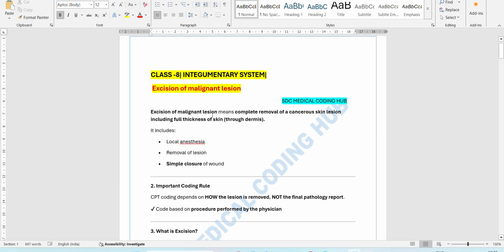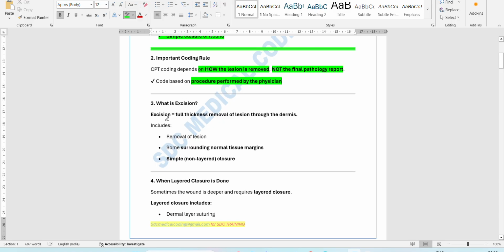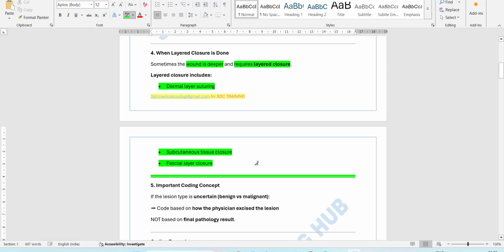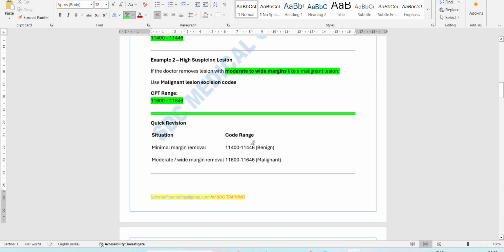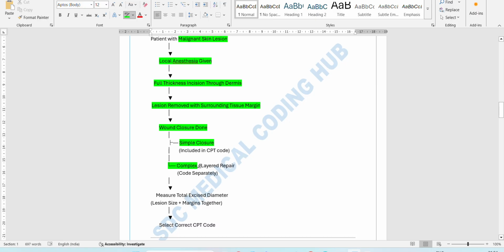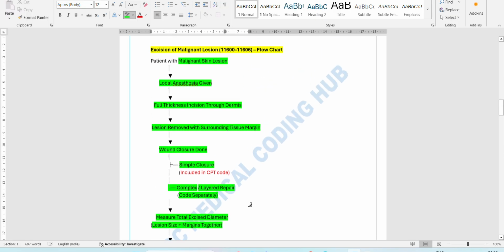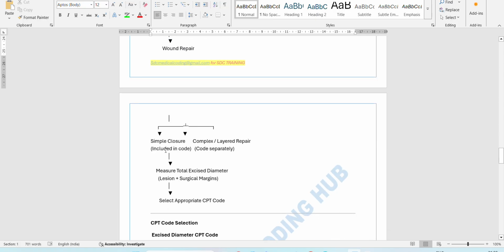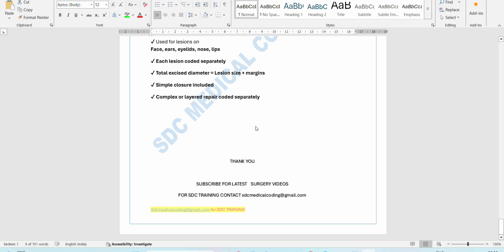Same Day Surgery (SDS) Training | CLASS -8 | Excision of malignant lesion cpt codes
**Class 8 – Excision of Malignant Lesion CPT Coding (11600–11646) | Integumentary System | SDC Medical Coding Hub**

In this class, we clearly explain **Excision of Malignant Lesions CPT codes** from the **Integumentary System**. This topic is very important for **medical coding students, CPC exam preparation, and coding job interviews**.

You will learn:
• Definition of malignant lesion excision
• Step-by-step procedure explanation
• How physicians remove malignant skin lesions
• How to calculate **total excised diameter (lesion + margins)**
• CPT code selection based on **anatomical site and size**
• CPT codes **11600–11606, 11620–11626, and 11640–11646** explained with examples
• Important coding guidelines and interview points

This class will help students easily understand **malignant lesion excision coding rules** and avoid common mistakes during coding.

Perfect for:
• Medical Coding Beginners
• CPC / CCS Exam Preparation
• Medical Coding Interview Preparation
• SDC (Same Day Surgery) Coding Training

This class is useful for **Medical Coding Students, CPC preparation, and Interview preparation**.